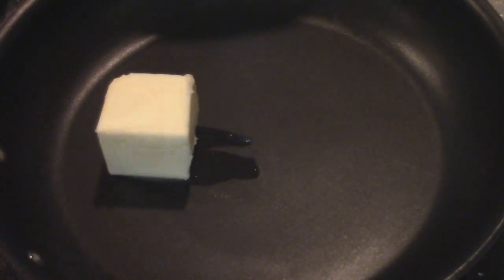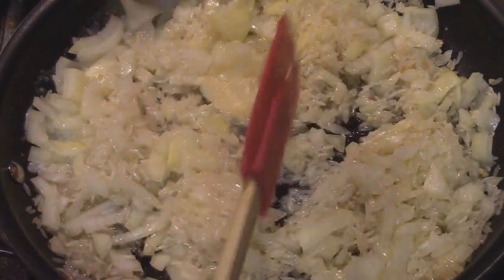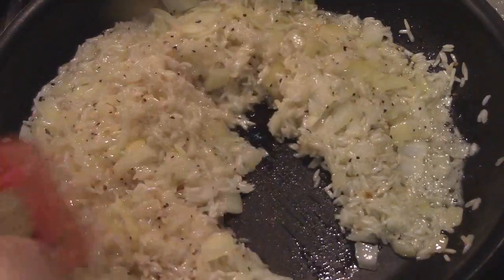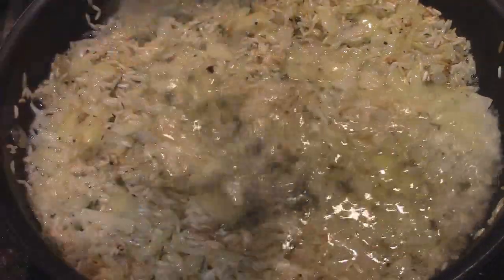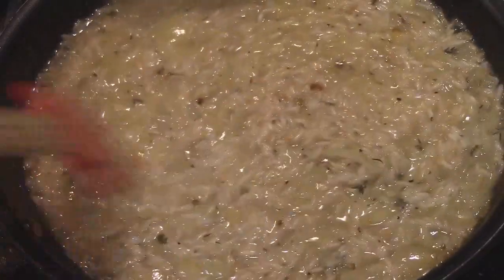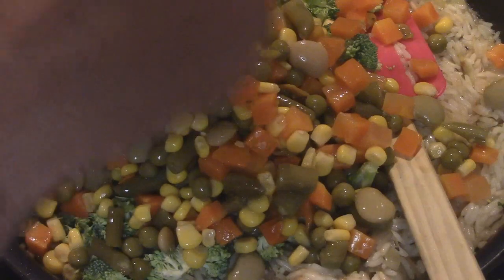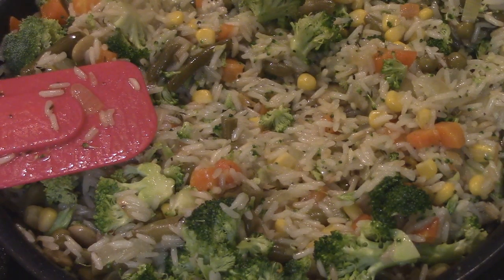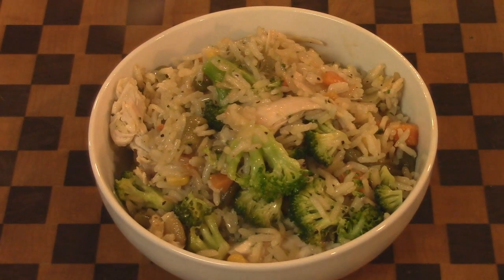easy recipes for people that can't cook : chicken and rice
In this episode I go over how to make chicken and rice with vegetables. you need to boil the chicken for about 20 minutes or so to cook the meat all the way through.  let it sit for about 10 minutes to finish cooking and cool off. that will be the hardest part of this whole recipe.  I was doing this at about 3am so I talk a little softly in the video.